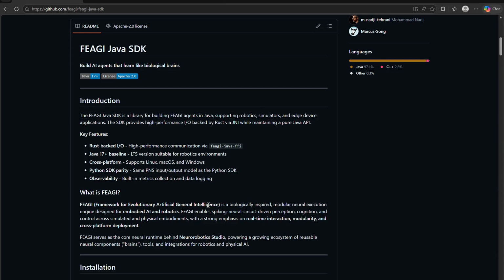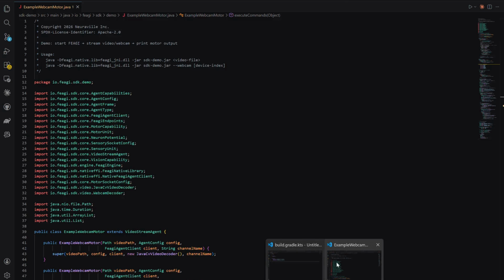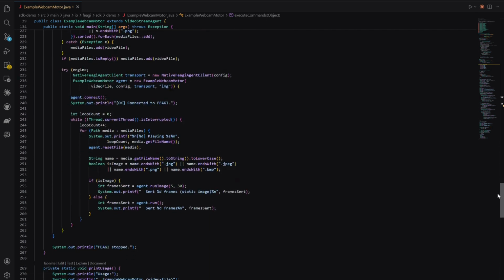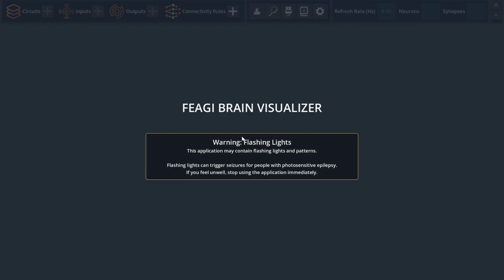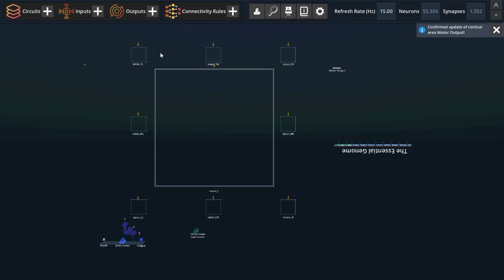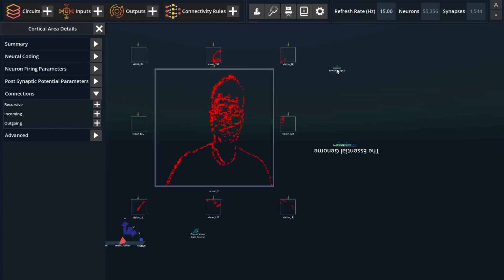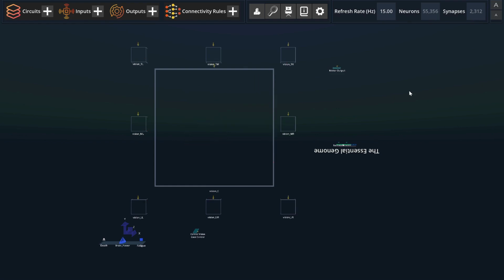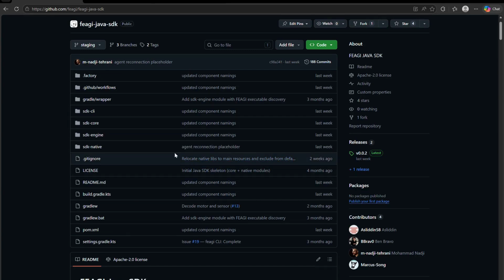FEAGI Java SDK Demo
Explore how FEAGI can be used to build a neural shape-counting circuit capable of scanning static visual input, extracting edges, detecting angles and curves, identifying shapes, and counting them through cortical activity.

This demo highlights FEAGI’s biologically inspired approach to perception, where visual processing is built from interconnected cortical areas instead of traditional computer vision pipelines. The circuit uses scanning, feature extraction, edge detection, shape detection, and counting mechanisms to recognize and count simple shapes from visual input.

Developers interested in building with FEAGI can start with the FEAGI Java SDK:

The FEAGI Java SDK provides tools for connecting Java applications to FEAGI, sending sensory data, receiving cortical outputs, and building integrations with embodied AI, robotics, simulations, and neural computation systems.